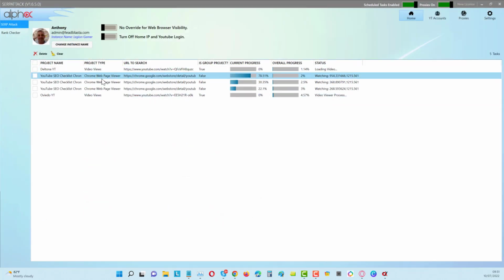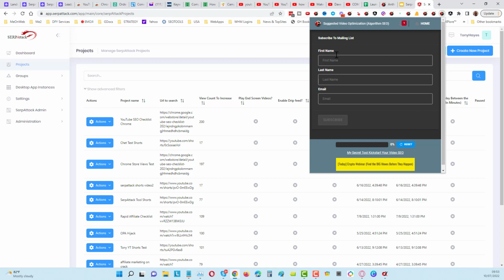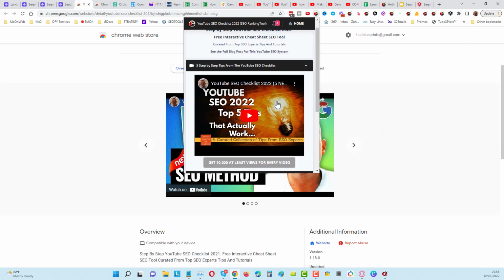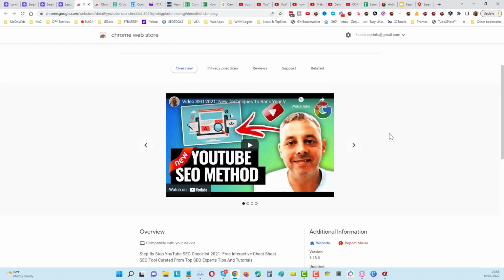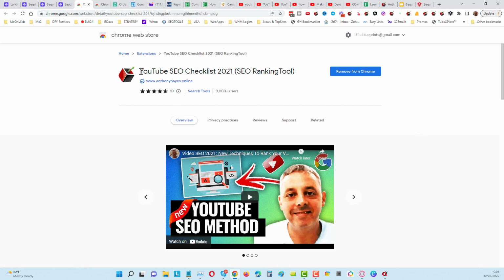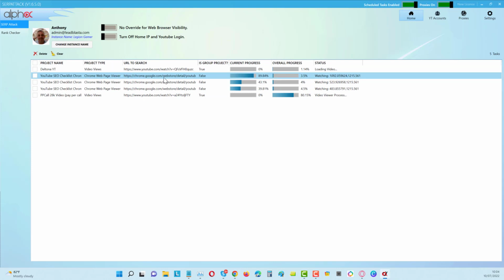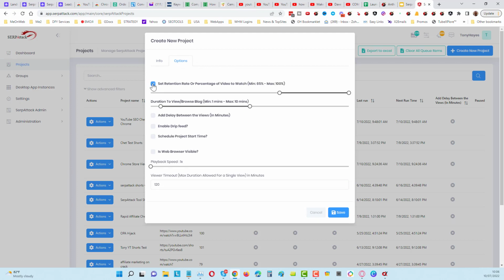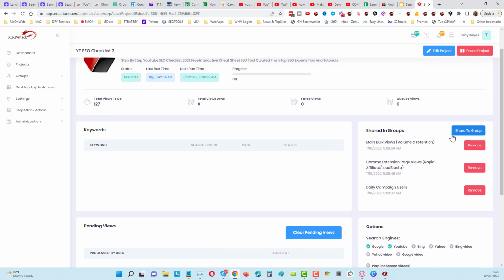SERPATTACK - New Chrome Store Extension Page Browser With Video Viewer (Crowdsourced SEO)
🎯NEW SERPATTACK MODULE! Chrome Extension Page Views and Video Click Through For Crowdsourced SEO Algorithm Triggers
Use This For Ranking Multiple Keywords And Competitive Keywords
INTERESTED IN SERPATTACK OR LEADBLASTA?
This Offer May Be Removed Or price Increased Soon
➡️Chrome Store Traffic - What You Need To Know…
Chrome Store Page Rank Easily
Often Without Backlinks
Even For Competitive Keywords
Engagement Signals Matter
Traffic Hijacking From Other People’s Extensions Is EASY
Many Extensions Get 1000’s of Users
Chrome Store Offers ‘Built-In’ Traffic
However, We Can…Hack It To Get More Traffic
And Trigger Algorithms…

➡️Chrome Store Traffic - What You Can Do With It…
Create Chrome Extensions Using LeadBlasta
Without Any Coding Required
Add Marketing Elements To Convert That Traffic
Including:
Optin Gate
Email, SMS and Push Notifications
Drive Targeted Organic Traffic
Hijack Other People’s Traffic

➡️LeadBlasta Chrome Store Extensions - How You Can Use Them
Create A Checklist and Export as Chrome Extension and Android App
Add To Chrome Store and Play Store
Drive Organic Traffic and Paid Traffic For Android App Installs
Build Your List FAST
Builds Email, SMS and Push Notifications Lists in ONE Action
Get More Traffic To Your Offers
Add Marketing Elements:
Banners Ads, Call To Action Hyperlinks

➡️Chrome Store Traffic Engagement Hacking…
New SerpAttack Module - Chrome Store Extension Page Browser With Video Viewer (Crowdsourced SEO)
Including:
Chrome Store Page Views
Increase Retention Time On Page
Click Through On Video On Page
Set Video Retention HIGH
Watch Featured End Screen Video
Generate ‘Earned Views’
Trigger Algorithms

How To Set Up YouTube Ads (Checklist)

🟢 WANT ME TO BUILD YOUR LIST FOR YOU?
We will be introducing a Done-For-You Service
Includes.
➡️ Create a LeadBlasta Checklist
➡️ Add Optin Form, Banner Ad and Hyperlink CTAs
➡️ Create a Free Email Software Suite Account For You
       (The Same One I use Myself)
➡️ Create Your Email List and Form
➡️ Drive Traffic To Your Android App With Google Ads
➡️ Create a 4-Step Nurturing Sequence To Warm Up Your Email List
➡️ On Going Monthly Traffic Option Available
➡️ Optimize Your Chrome Store Page
➡️ For SEO and Chrome Store Traffic

✅ Costs Start From Just $1500 For First 5 People

✅Plus $397 For Each 1000 New Subscribers (Monthly or On Demand)
(Again, Discount For First 5 People)

In This Video: Demo of the new SerpAttack Google Chrome Store Extension Page Browser and Video Views Tool For Crowdsourced SEO